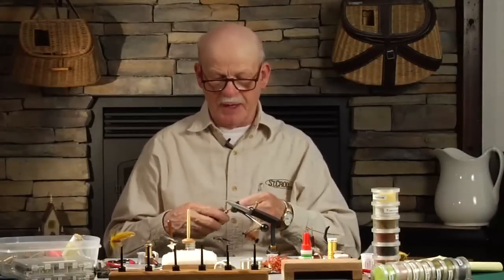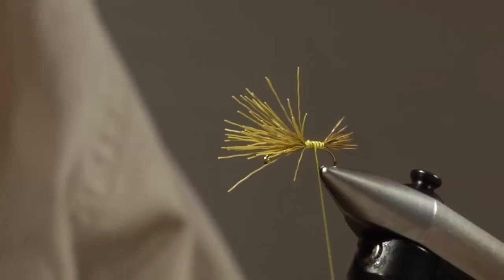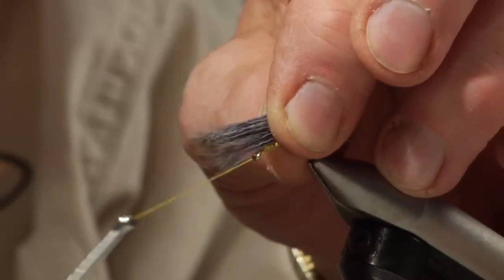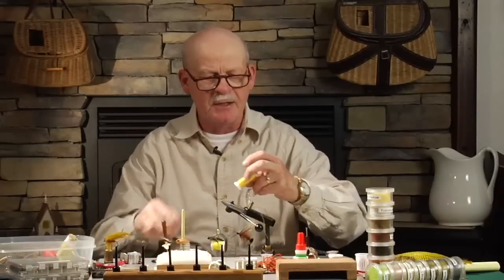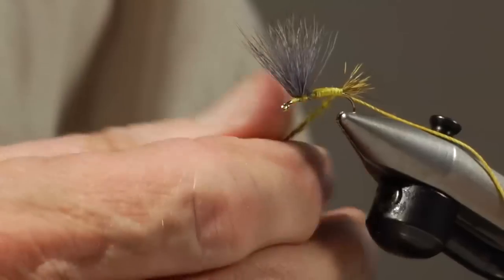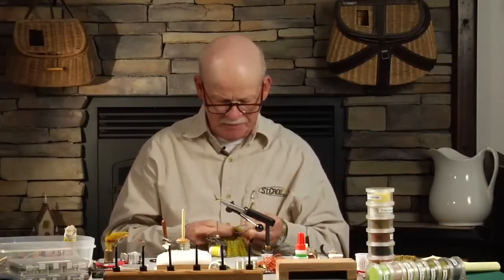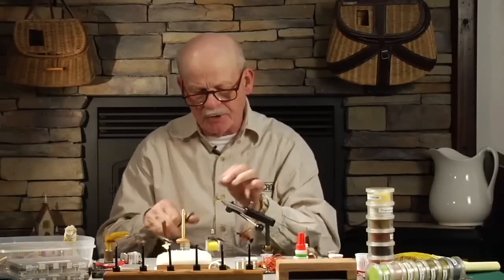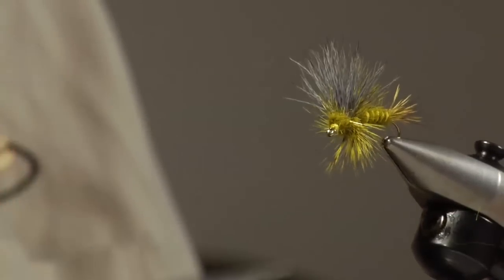Bob Jacklin: The Green Drake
This pattern appears on Bob Jacklin's HD Download collection "Yellowstone Patterns" produced by The Weekly Fly
    * Salmon Fly (Nymph)
    * Rusty Spinner
    * March Brown Nymph
    * Platte River Special
    * Green Drake
    * Black Leach
    * Yellow Sally
    * Spruce Moth
    * Fluttering Caddis
    * Caddis in A Case